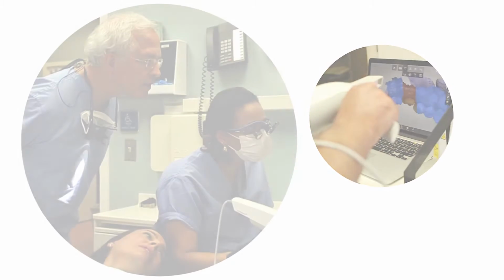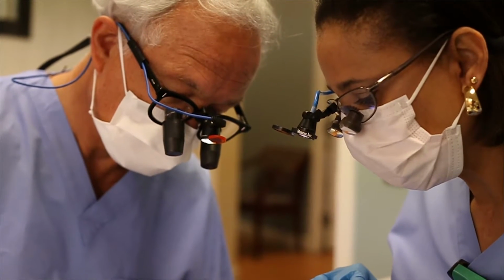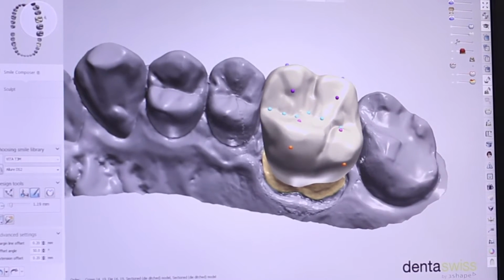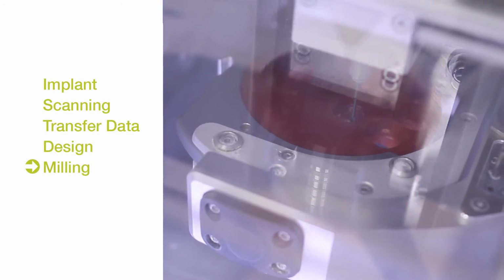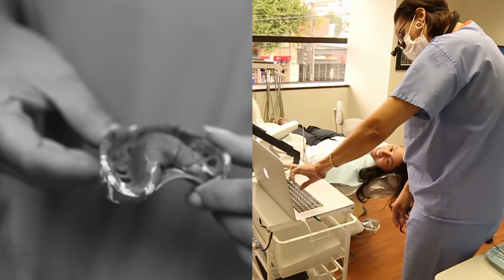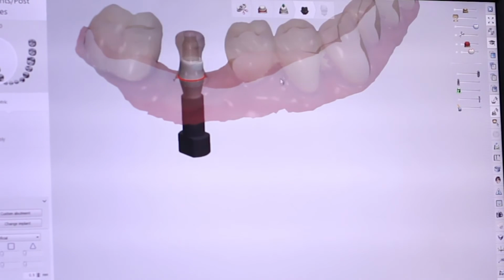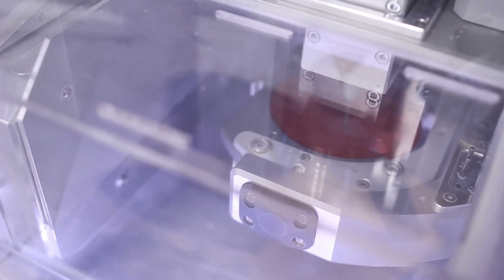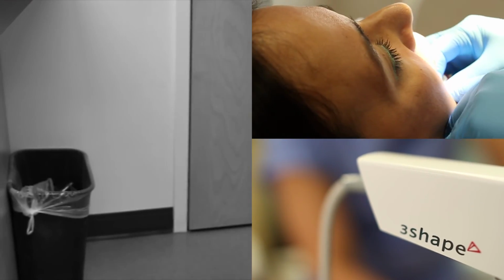The Digital Workflow